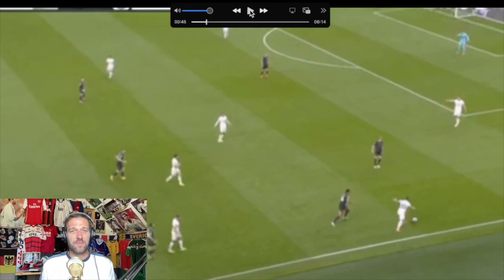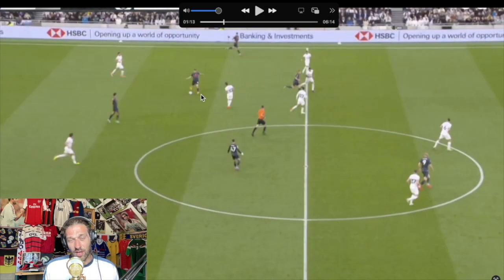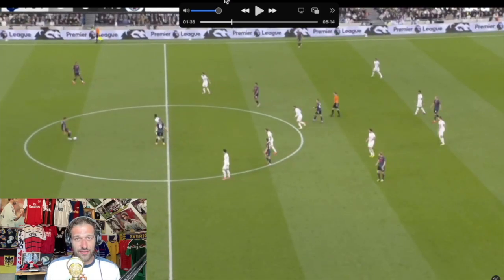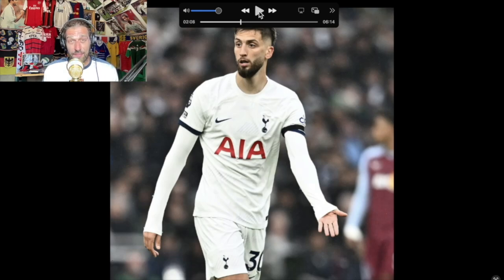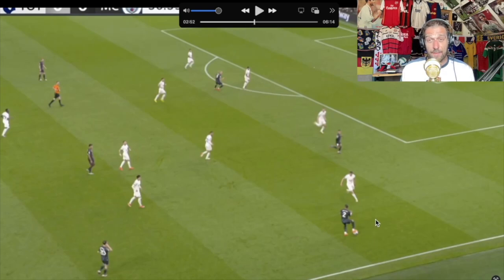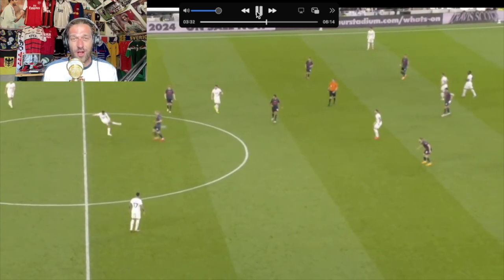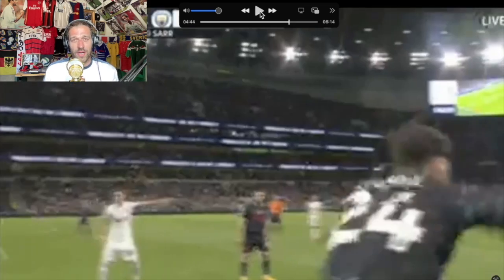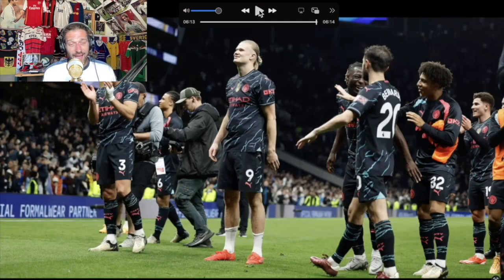Spurs vs Man City: BREAKDOWN of KEY MOMENTS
Tottenham Hotspur faced off with Manchester City in a massive game for the defending champions. Let's take a look at the tactical set ups for both teams and the crucial situations that decided this match.